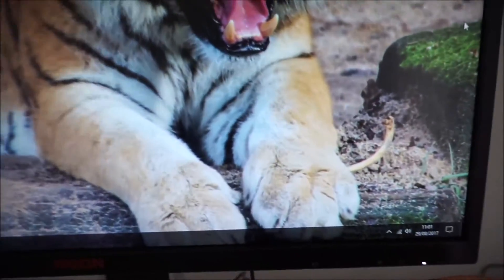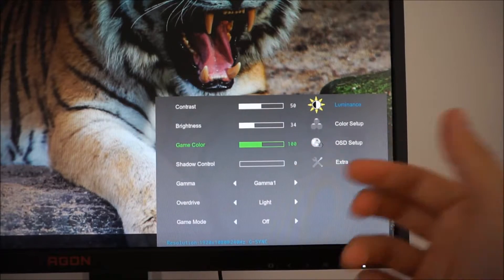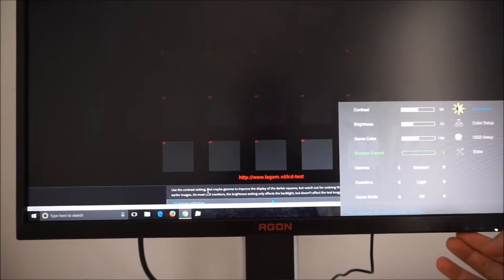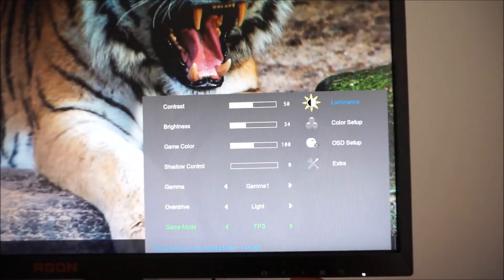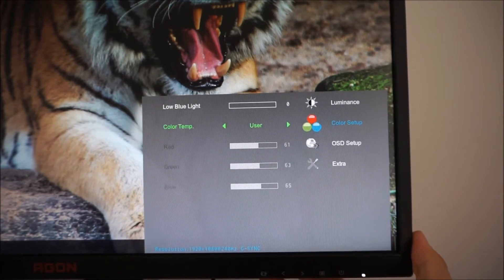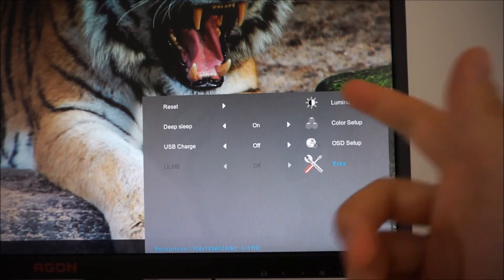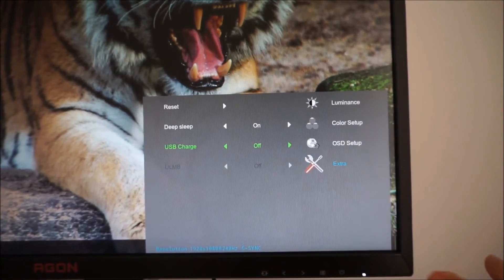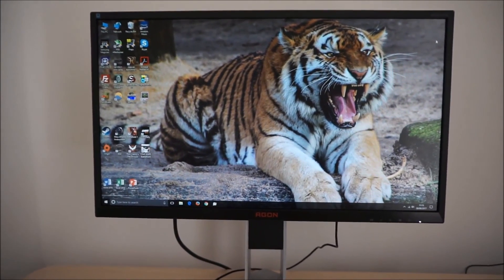AOC AG251FG Menu System (OSD)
An overview of the AOC AG251FG's OSD (On Screen Display) menu system. Refer to the written piece for further analysis and information on supporting our work.